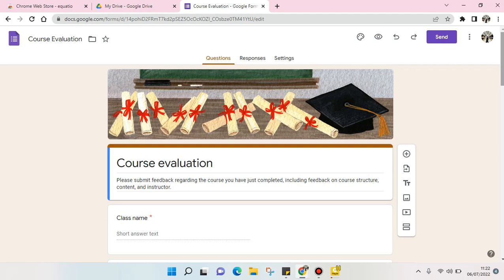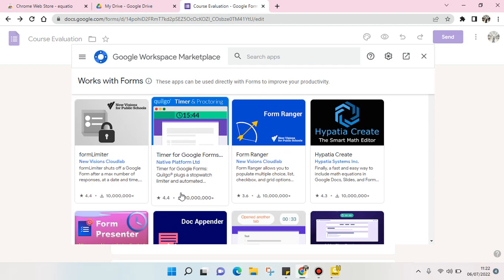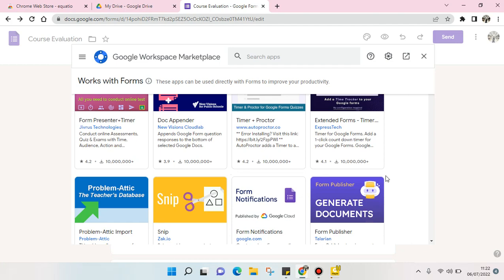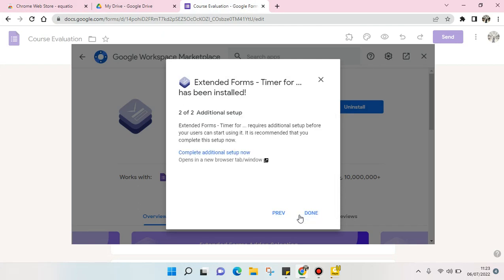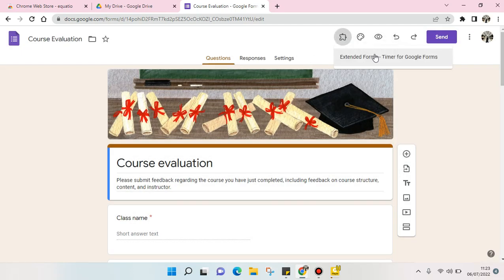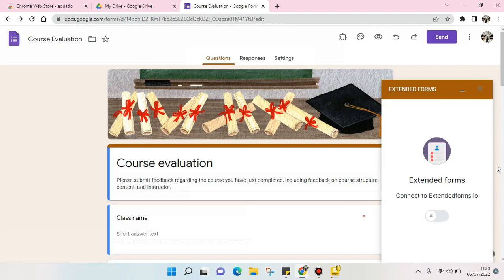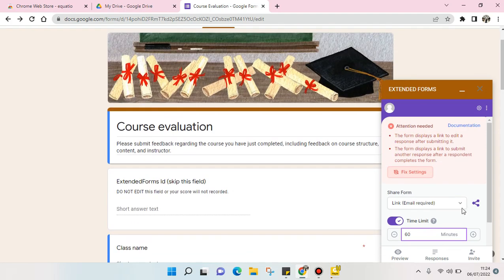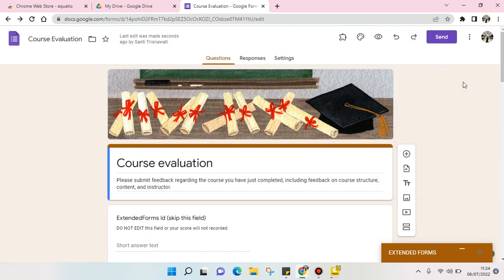How to Set a Timer on Google Forms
You can add and set timer in your Google Forms. Watch this tutorial to find out more